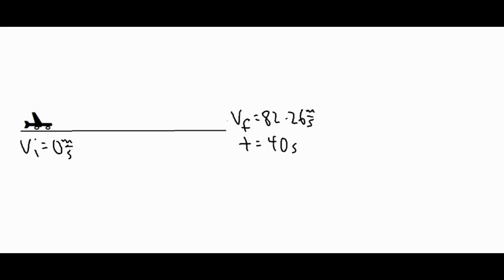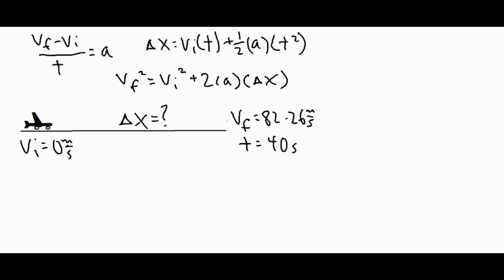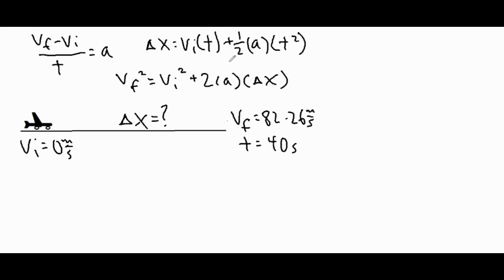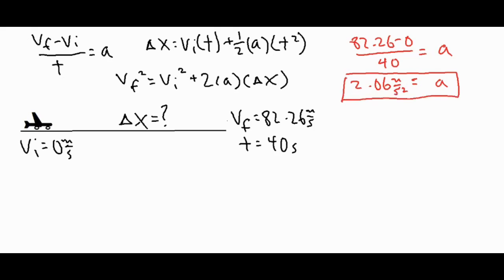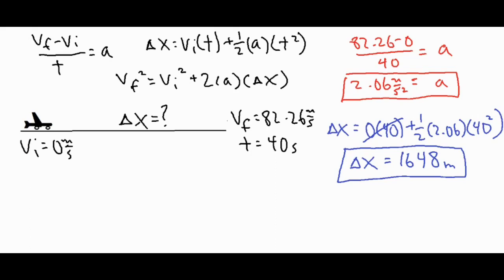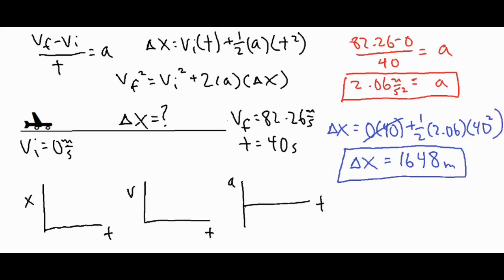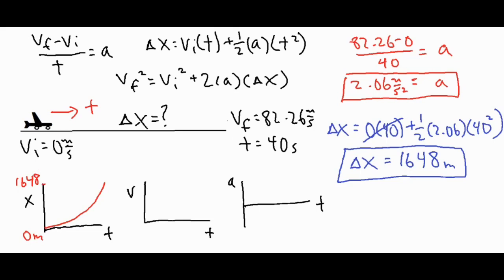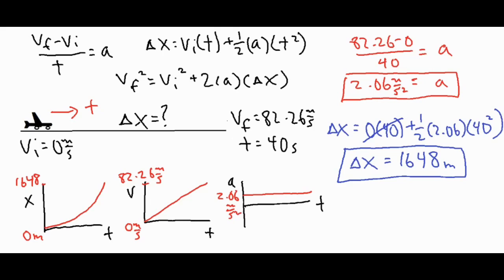How to Solve for the Runway Length and Produce Motion Graphs (Accelerated Motion)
In this video, an airplane is accelerating to its take-off velocity.  The video shows how to solve for the plane's acceleration and the delta x necessary for it to reach the proper velocity.  Then 3 quantitative, kinematic graphs are produced to show the plane's "x vs. t", "v vs. t", and "a vs. t".